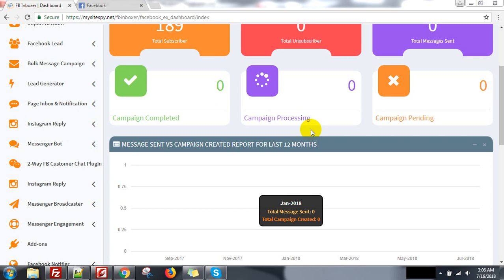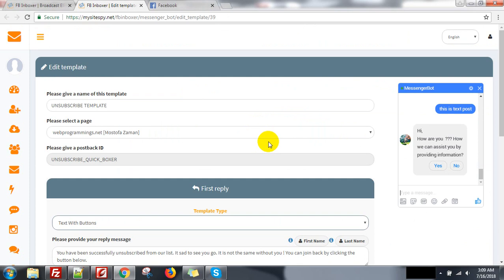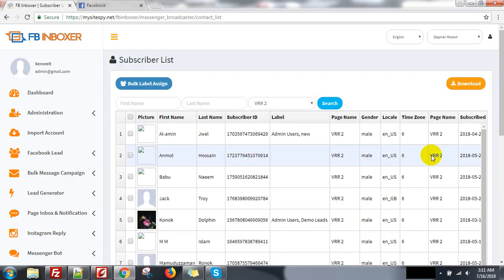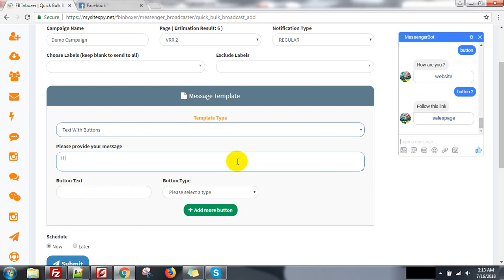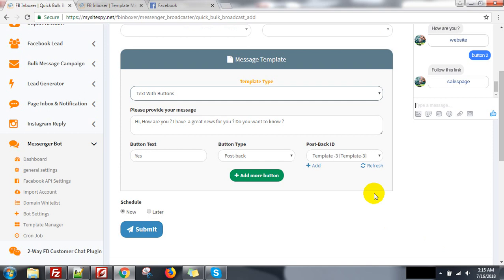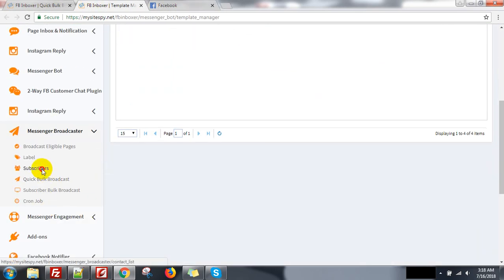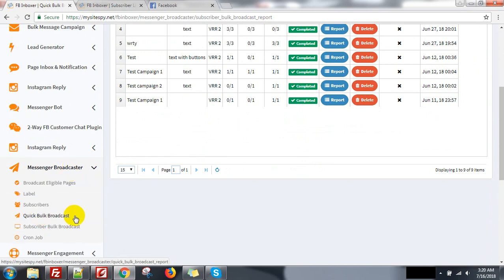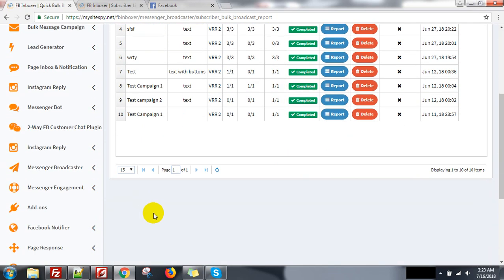Overview of BOT Messenger BroadCaster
Messenger BroadCaster is BOT Inboxer Add-on for broadcasting message to all your messenger subscriber with in few seconds only.